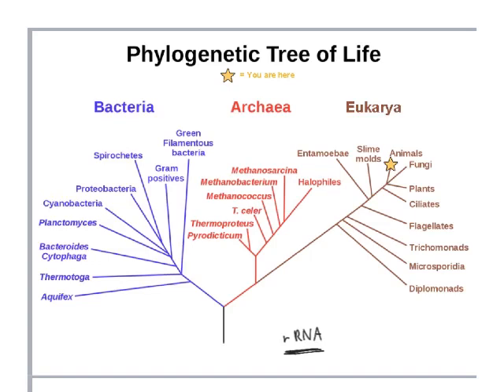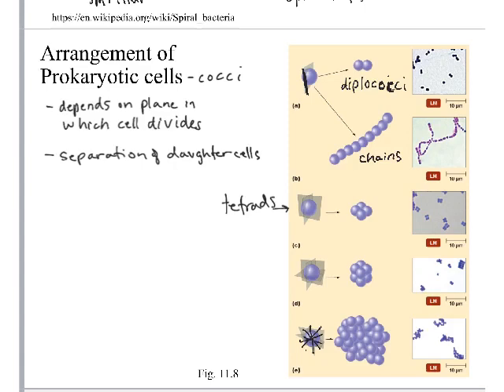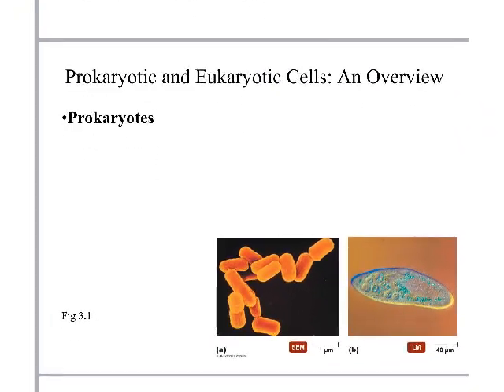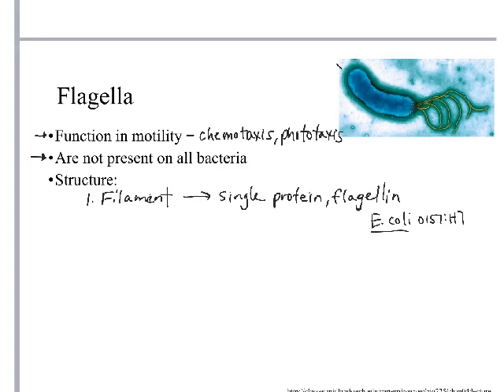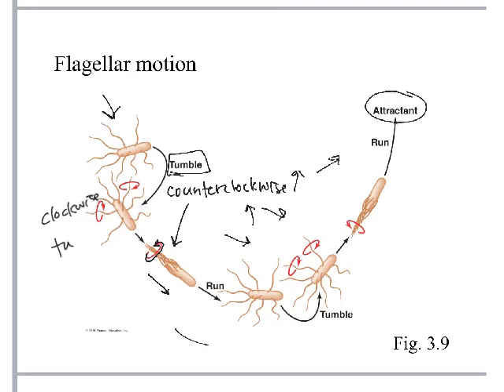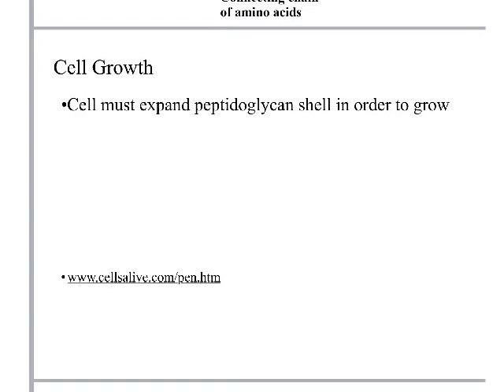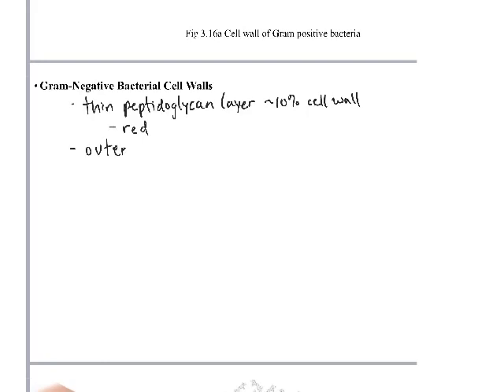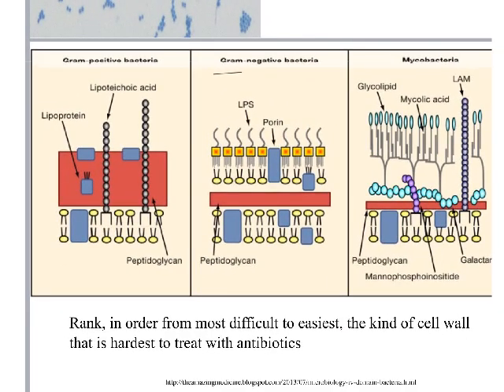September 8 Ch 11,3 Leonard GVSU